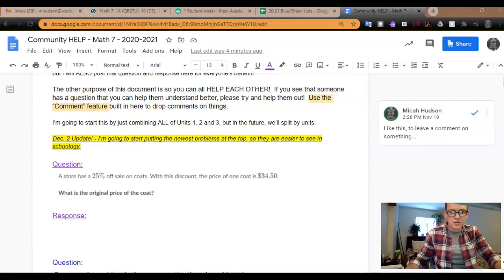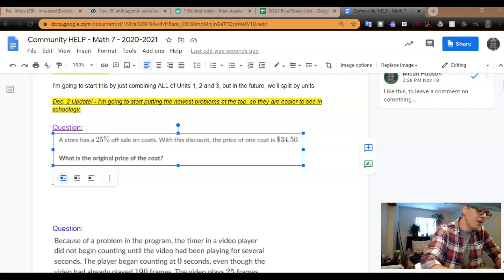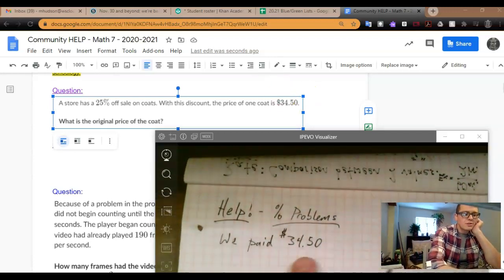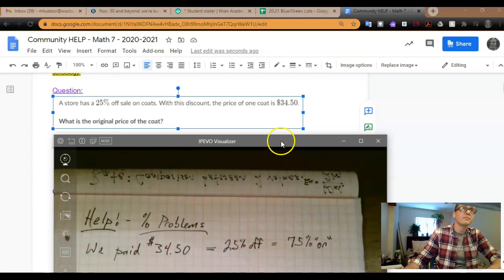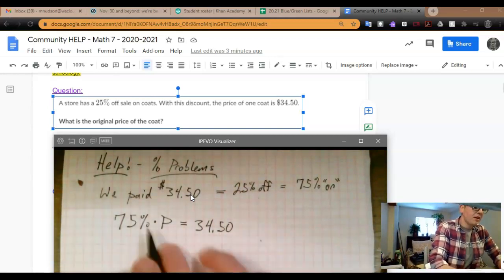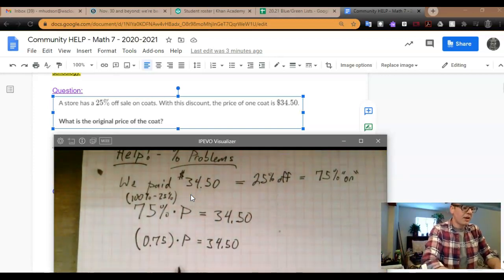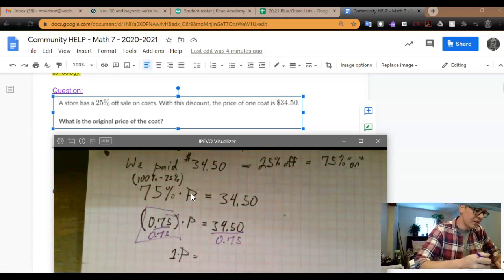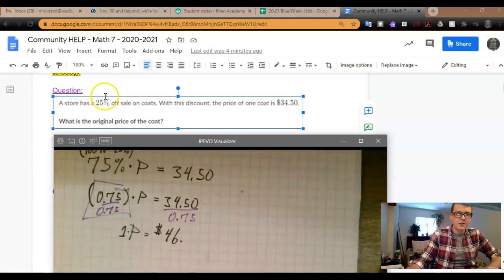HELP - 25% off Coat Sale